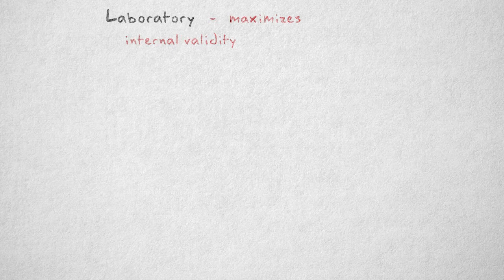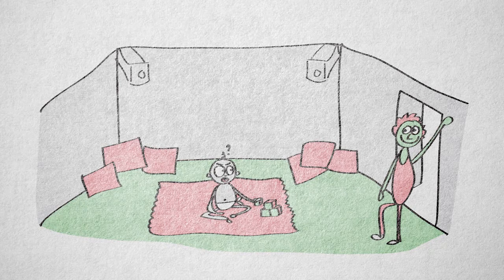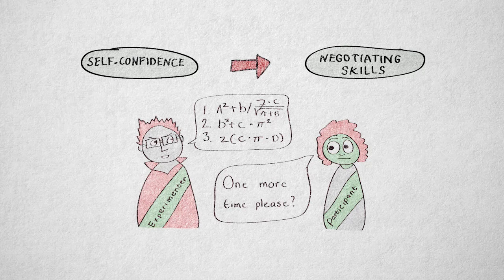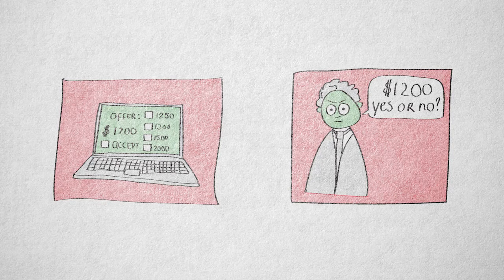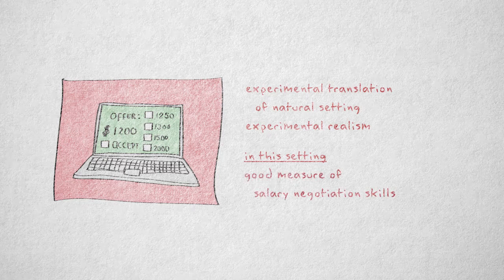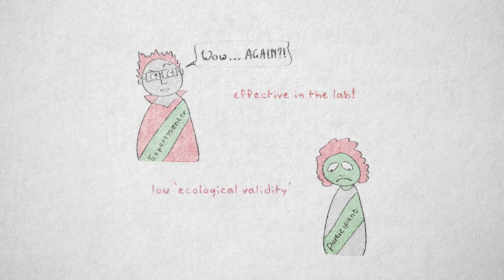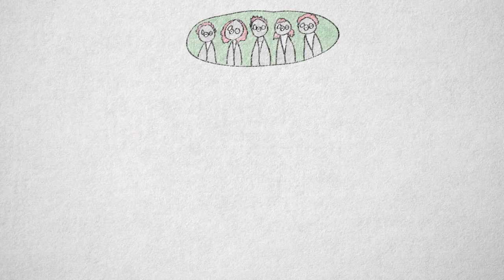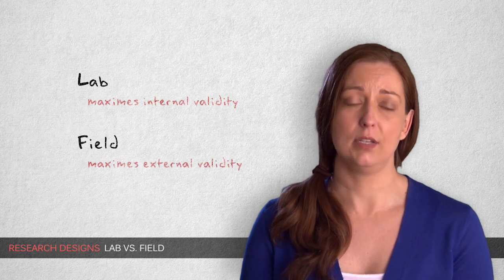3.5 Lab vs field research | Quantitative methods | Research Designs | UvA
This video explains how to do experimental research in two different environments:  the laboratory and the field. You learn about the advantages and downsides of doing research in these two environments. Topics discussed are: internal validity, ecological validity, experimental realism and external validity.